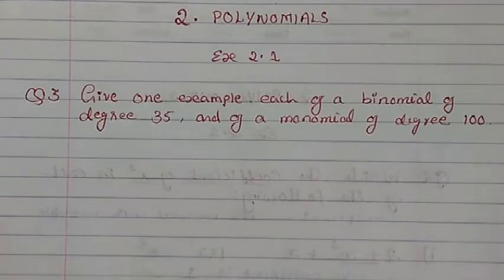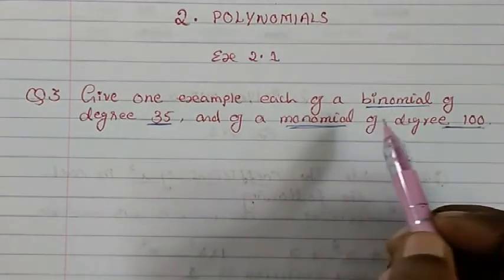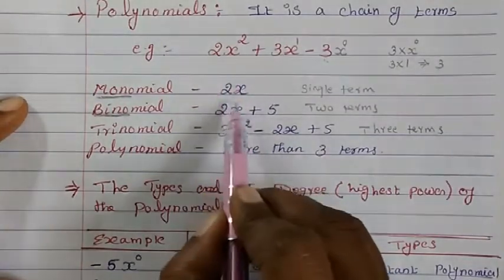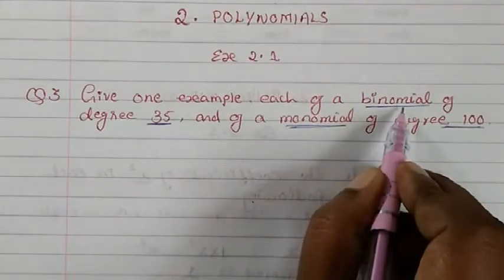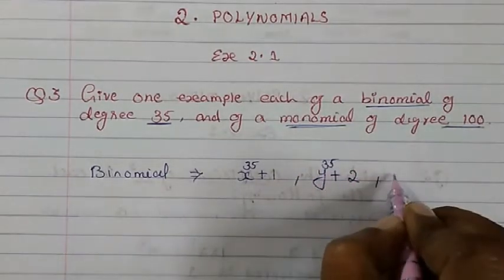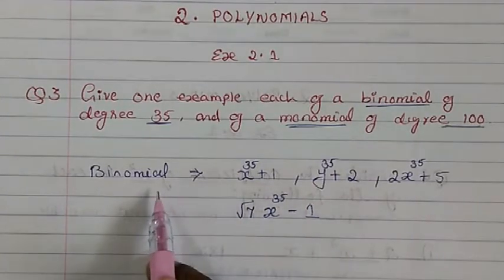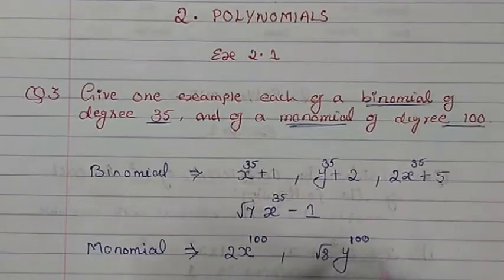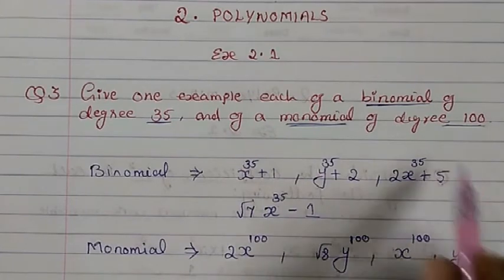9th Maths NCERT. 2. Polynomials. Ex.2.1, Q3